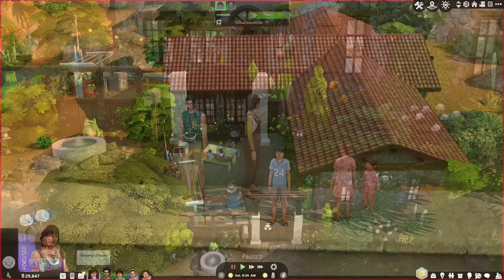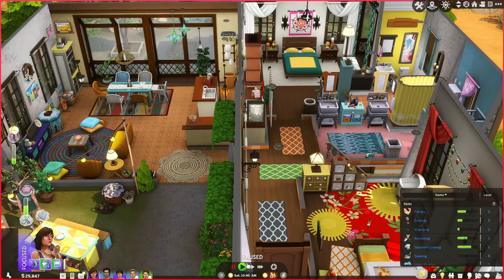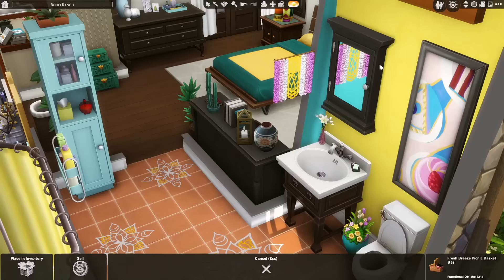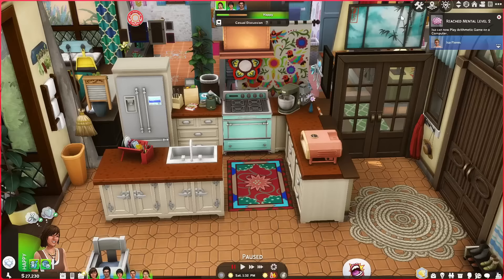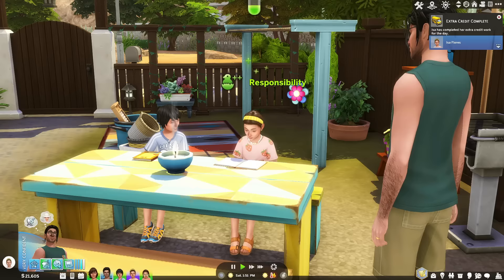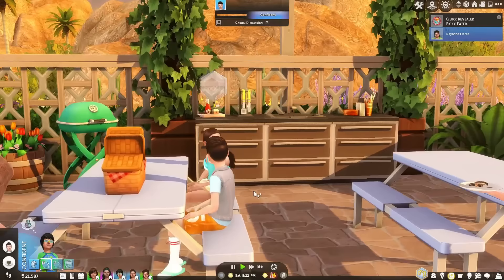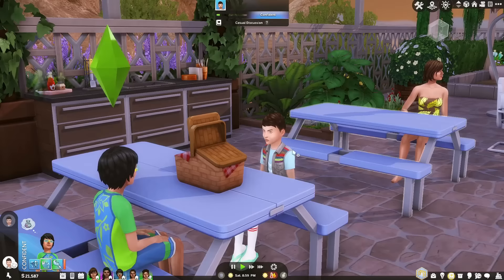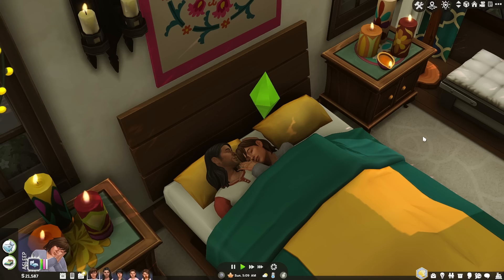Could this be the perfect Sims family to play with ?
The Flores family is my go-to Sims family when I want to dive into the game with no mods, no story - just pure simming. I've played them many times with different outcomes. In this video, I revisit my favorite family from Jenba's save.

Time Stamps
0:00 meet the flores family
5:35 build mode: adding new items
7:58 gameplay

If you'd like to support me as a creator, feel free to use my code OSHINSIMS when you purchase any Sims 4 dlc on the EA App or thesims.com

How does using my code support me?